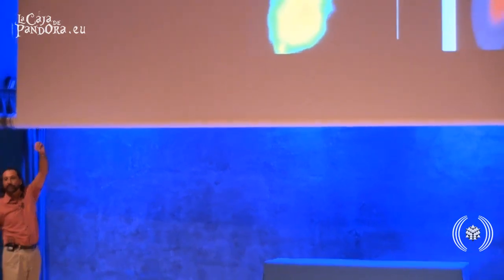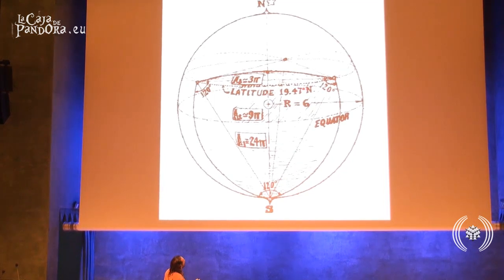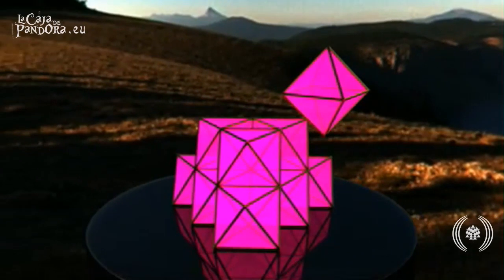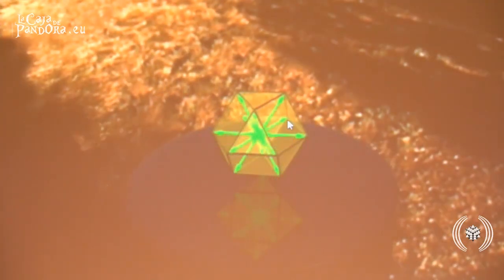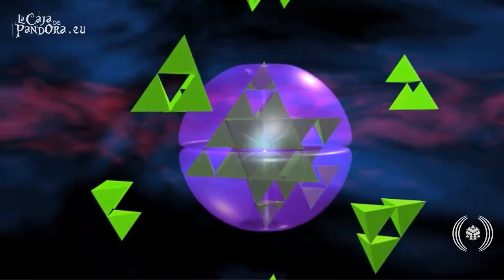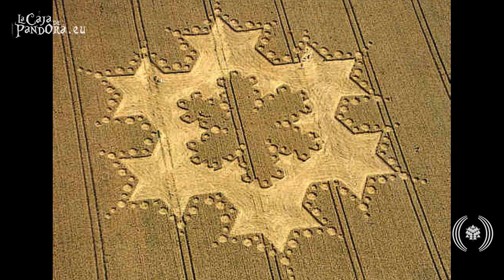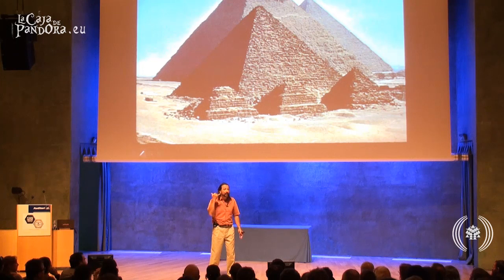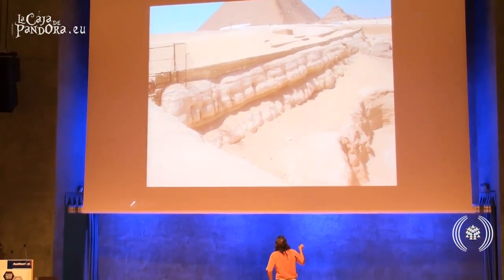NASSIM HARAMEIN, The structure of the vacuum, and Crop Circles Ancient Civilizations - PART 4 OF 6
July 21, 2018 - Next Nassim Haramein conference in Barcelona, available in person and Live Online Streaming.

In this video, Nassim continues to develop his theory of the structure of the vacuum and shows spectacular animations Isotropic Vector Matrix based on the research of R. Buckminster Fuller and complemented by Nassim Haramein and graphics we see clearly how to deployed geometry and how it connects with Nassim investigations on the structure of the vacuum. He then goes on to talk about crop circles and mathematical relationships that detected in many of them and relating it all ends with the legacy of the various ancient civilizations and again we see a series of geometric and mathematical relationships that lead back to their theories and isotropic Vector Matrix is one of the most significant geometric constructions of sacred geometry and is composed of 64 tetrahedra.

From here starts talking about how ancient civilizations could build those huge monuments worldwide precision and knowledge that surprised today that also seem to keep similar relations in all cases even when different civilizations are supposed that were isolated from each other geographically and temporally. But all seem to drink from the same fountain of knowledge that connects them all.

NASSIM Haramein - Cognos 2010 -

Nassim is a theoretical physicist who has developed self-taught one of the most incredible theories unification of physics that exist today. Unification theories are theories that attempt to unify physics explanations of the small ( atomic level ) and big ( cosmological level ) ... Nassim theory but has managed to explain more.

His theory describes the structure and dynamics of what constitutes the 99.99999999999 % of what we see out there ... space .. vacuum. According to science , the vacuum is not empty .. is full of energy ... infinitely energetic. And because of this " infinitez " infinitely annoying , scientists decided renormalizarla ( according Haramein what we try to do them all in school .. with varying success ... obviously decided to give a finite value to the infinitez and with that calculation , Nassim has re- developed a comprehensive theory supplementing the Einstein field equations , giving his first result Schwardzchild status or a black hole , all rotational dynamics , coriolis and gyroscopic effects other given at any system, which obviously vary notions of what we understood as reality , extending to a reality in which all objects to be enjoyed , thanks to black holes or wells .. attraction and creation of infinity of sizes, held in place and create , all that exists , from an atom to a human, a planet , a star , a galaxy , or , probably , the universe itself .. because, it seems , everything looks like one autorrecurrente fractal image , learning and experiencing itself ...

We just compress all your extensísima theory in a paragraph ... but we entendáis , which seems to have found , is the structure and the dynamics of movement and performance, which , to our knowledge , seems to contain an infinite amount of energy ... vacuum .. space .. and thanks and therefore understood finally evaded the great equation ... gravity.

Gravity is not more than the attractive force generated by black holes, plenty of sizes present in any system ... call this system an atom, a person , a planet , a star , or a galaxy , which, while generating an attractive force to keep the system in place , as any action there is an equal and opposite reaction also generate all the energy that we call matter and we can then see at a glance and experience with our senses.